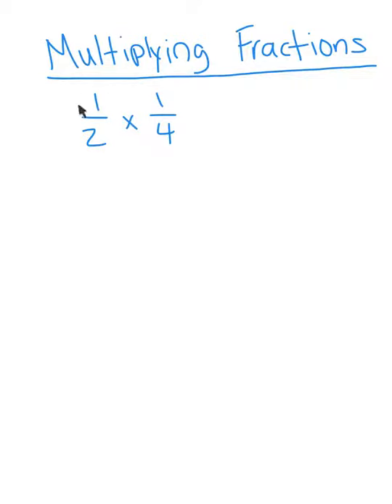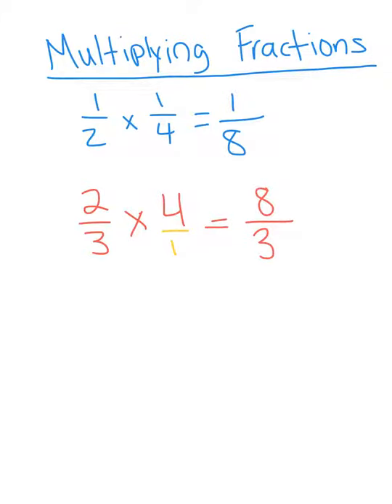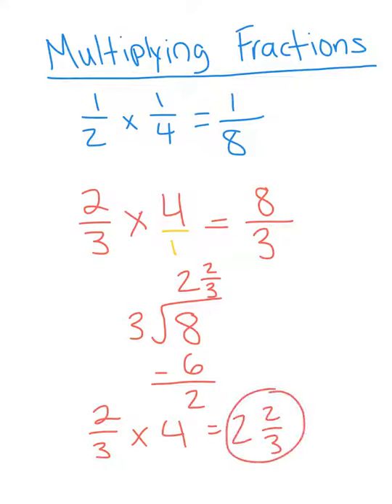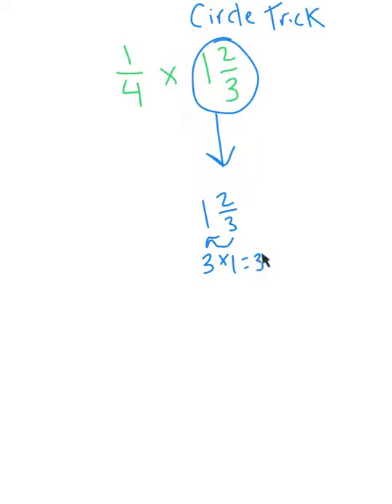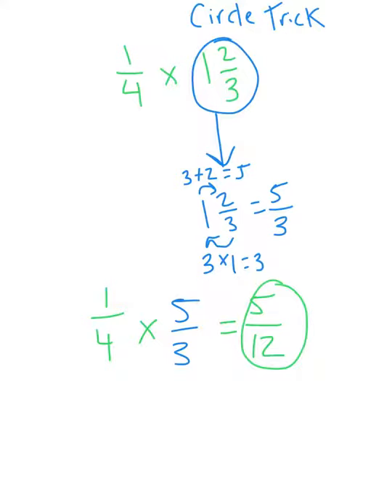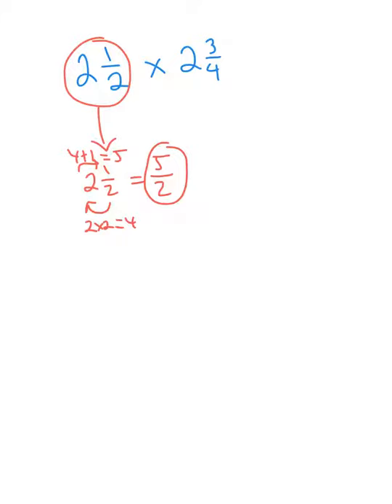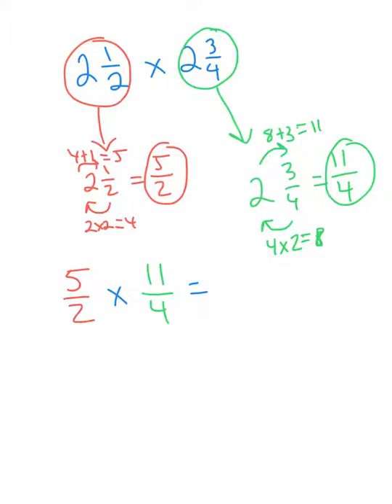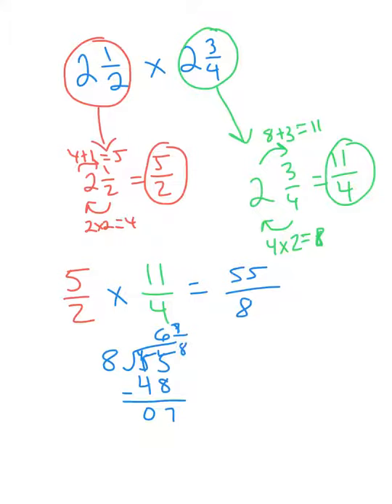Multiplying Fractions Review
- Multiplying two fractions and whole numbers
- Using the circle trick to change mixed numbers to improper fractions
- Simplifying improper fractions